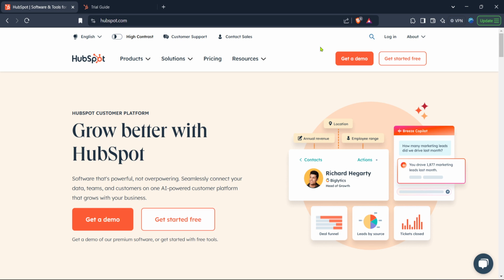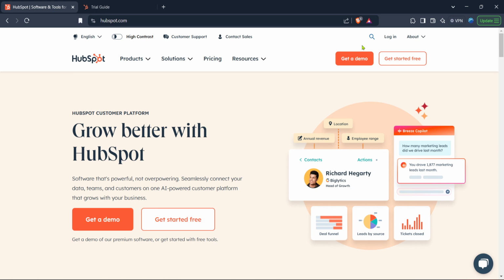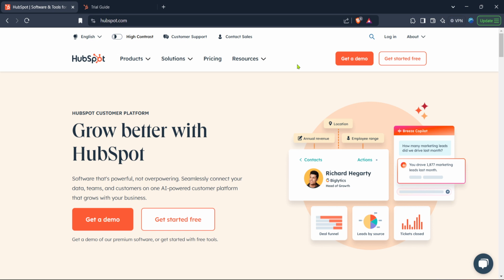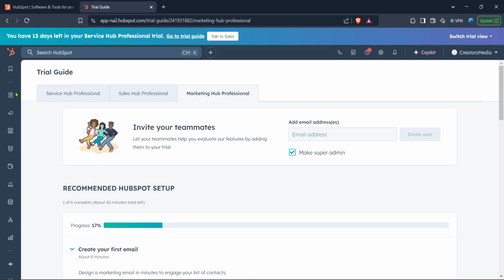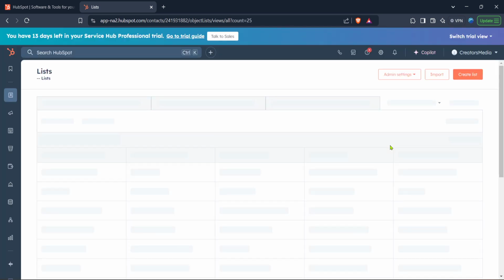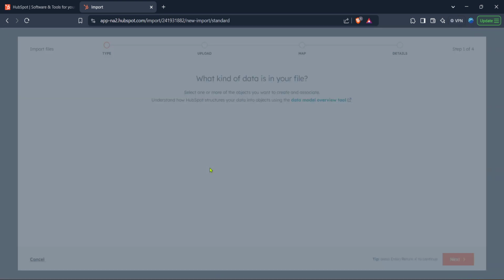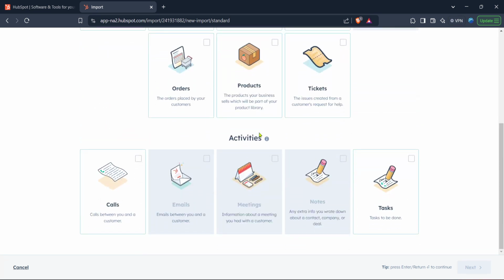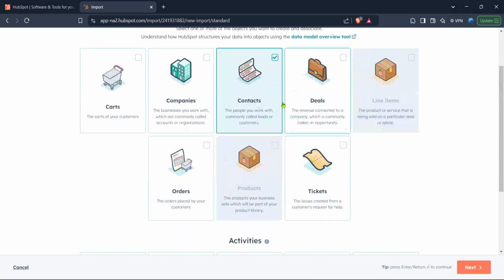How to Import a List to Hubspot (Full 2025 Guide)